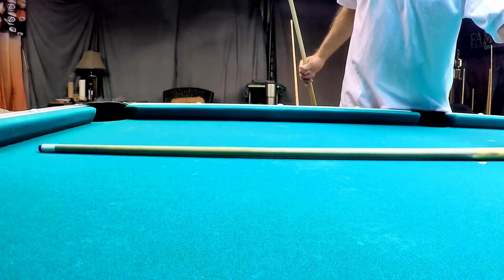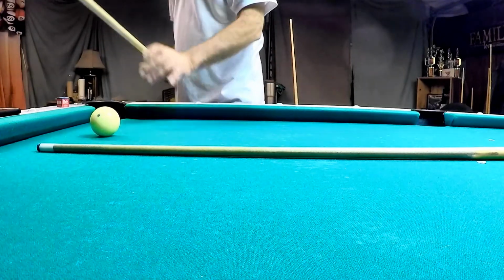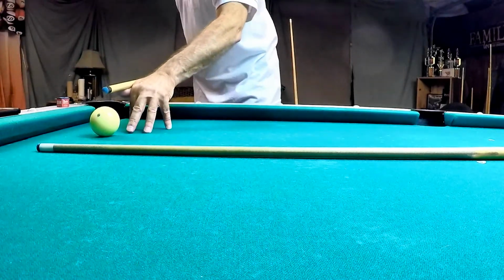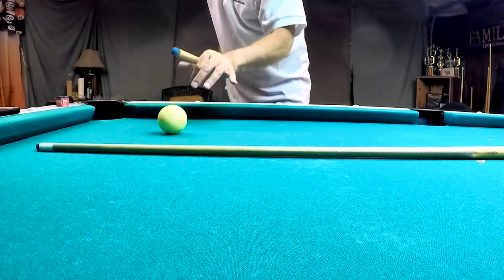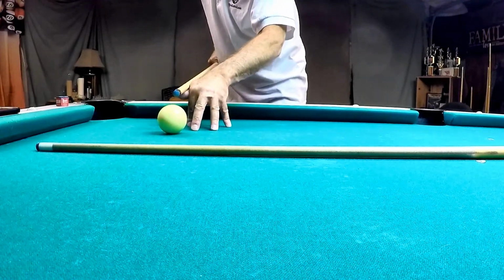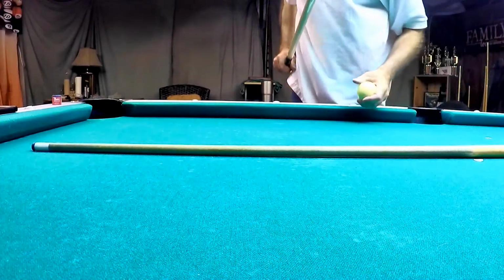Pool Lessons! How to perform a Legal Cue Ball Jump Shot in Pool. Online Pool Lessons available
Pool Lessons, Online Pool Lessons available. Learn how to Jump the Cue Ball properly without scooping, for a Legal Jump Shot in Pool. 8 Ball, 9 Ball, 10 Ball and other great Cue Sport games. iQ Pool & Billiards Professional Billiards Instructor Lessons near me. BCA, PBIA